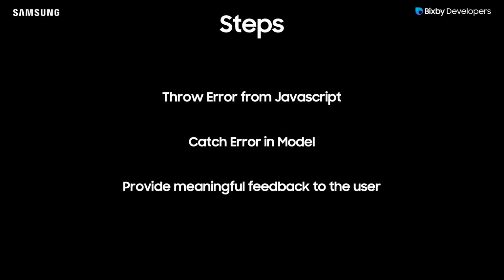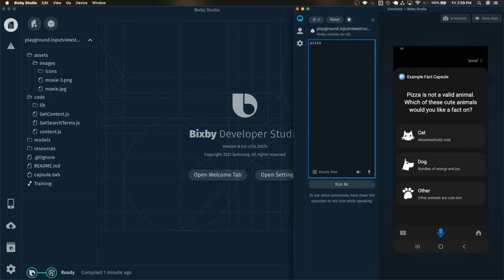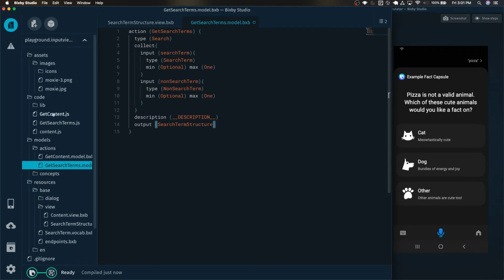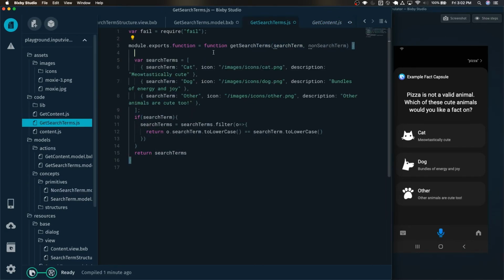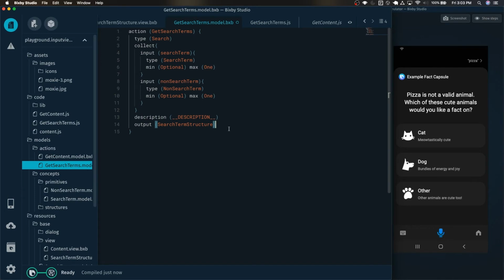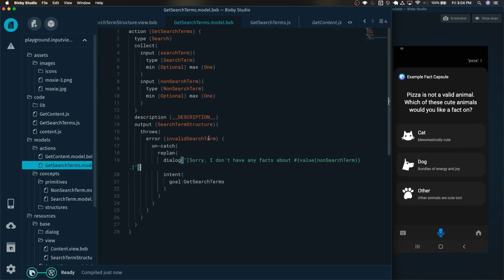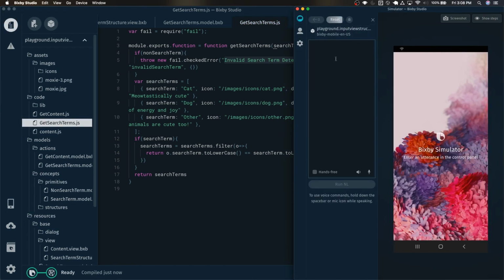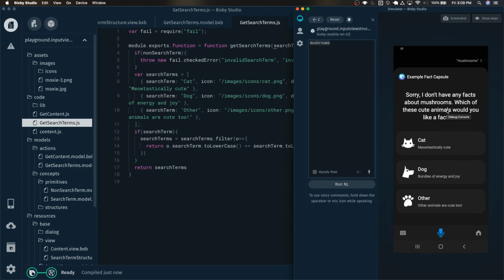Bixby Studio Tutorial - Input View UI/UX Part 3: Using Errors for Bad Inputs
Here's a continuation of the Bixby Input View UI/UX, where I demonstrate how to use Bixby's error flow to handle bad inputs from the user.